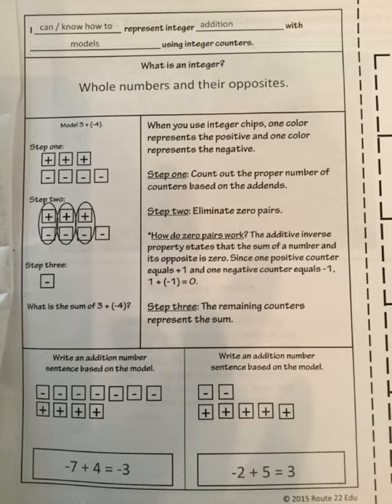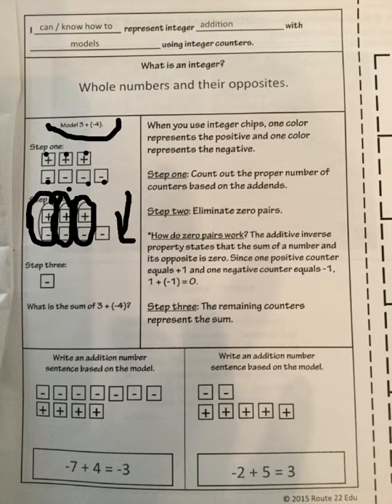September 23, 2020